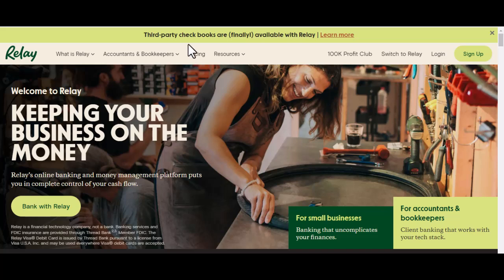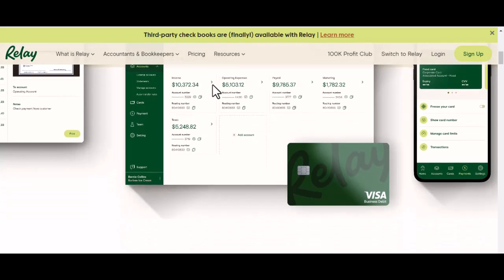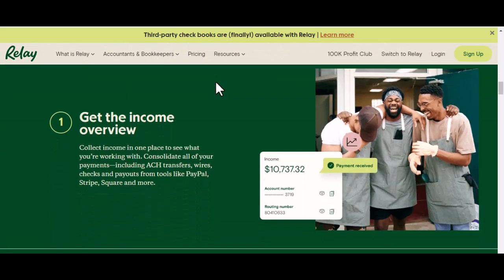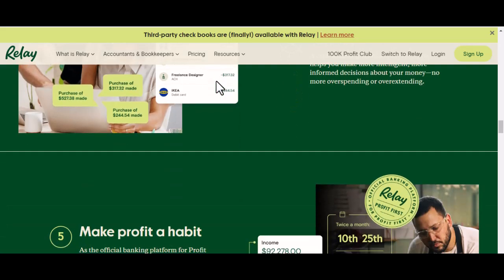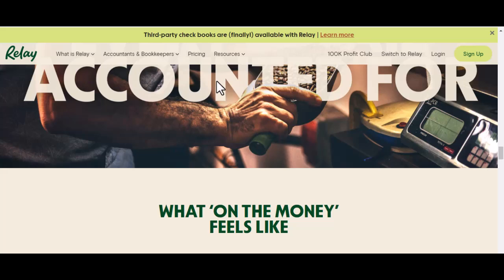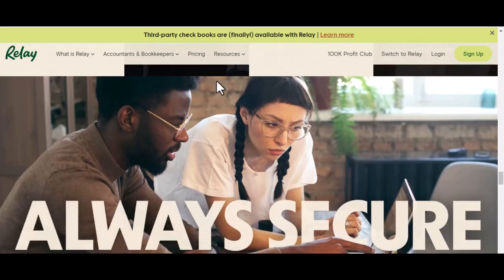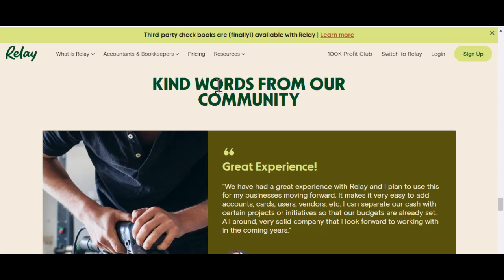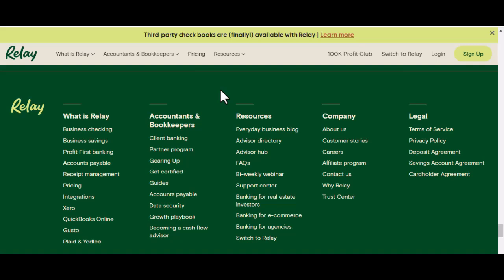How does Relay bank make money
In this video we talk about How does Relay bank make money